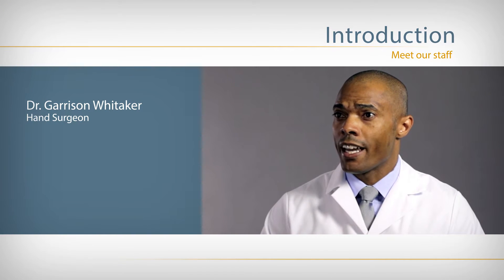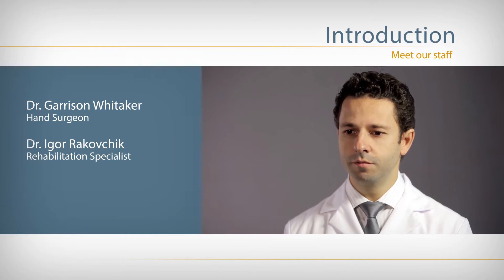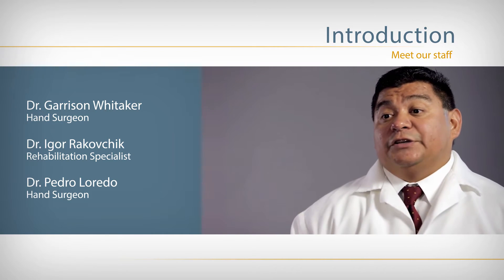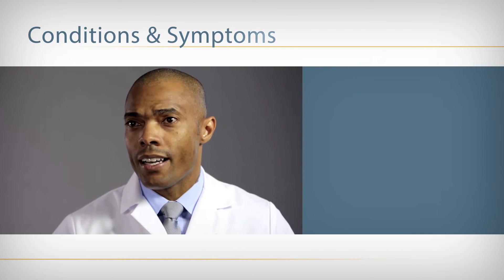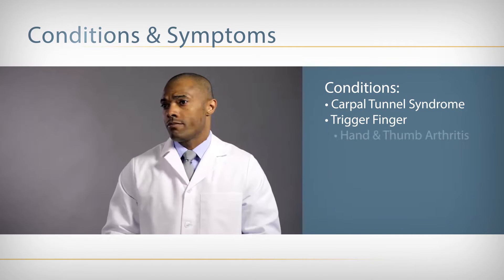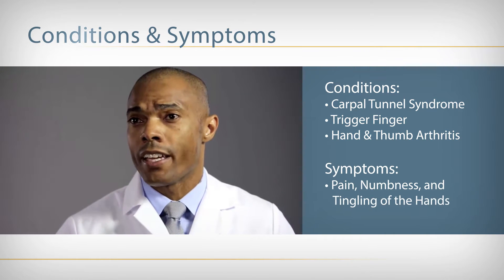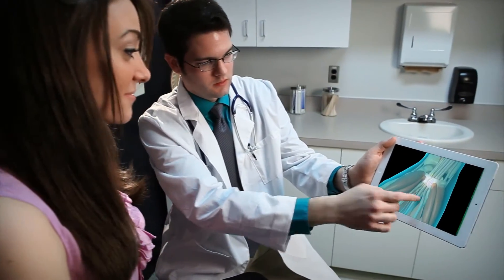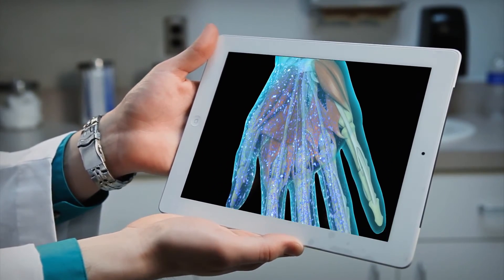Renova Hand Centers - Meet Our Dallas Hand Doctors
Renova is the exclusive provider of AccuCision™, an endoscopic procedure for carpal tunnel syndrome, cubital tunnel syndrome, and trigger finger. Our fellowship-trained hand doctors have successfully performed thousands of surgeries, helping patients get back to their lives faster.